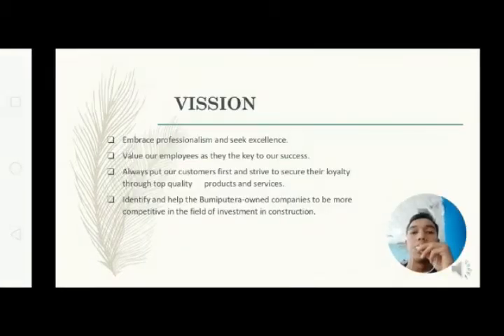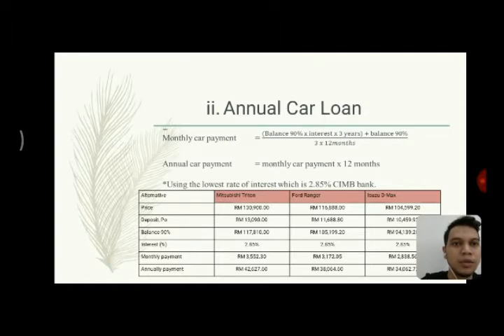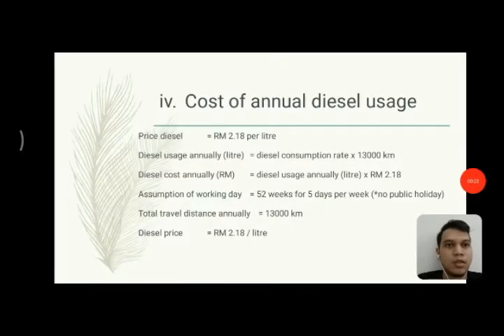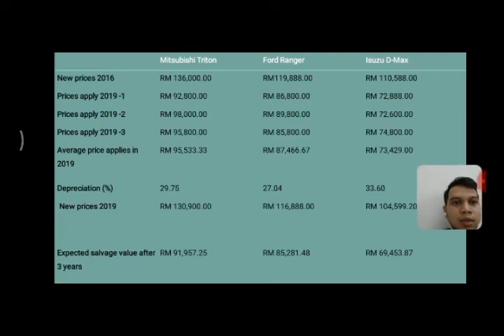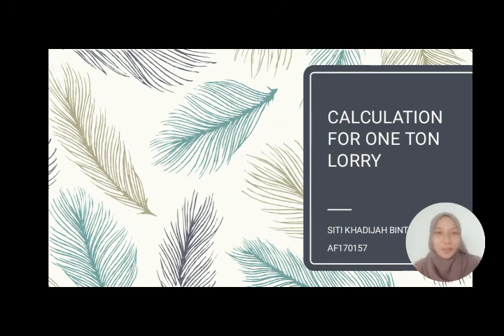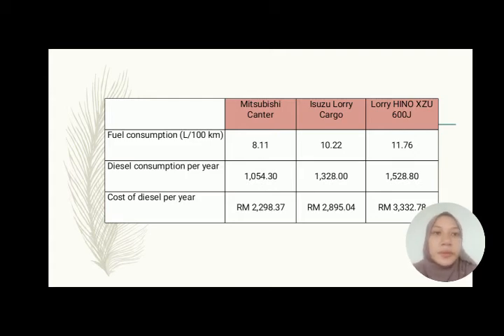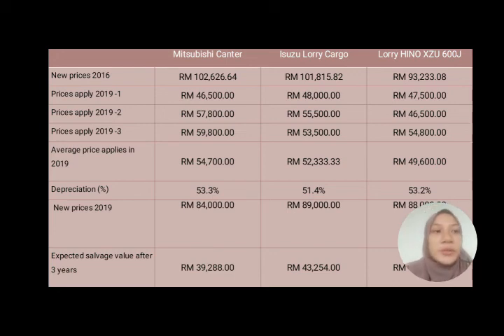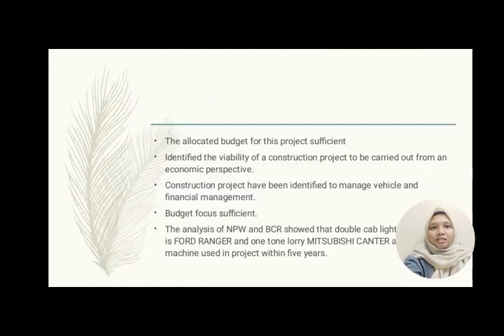Project Economy (UTHM)